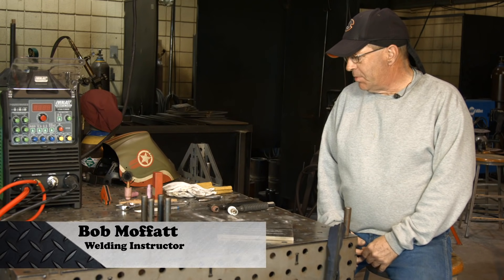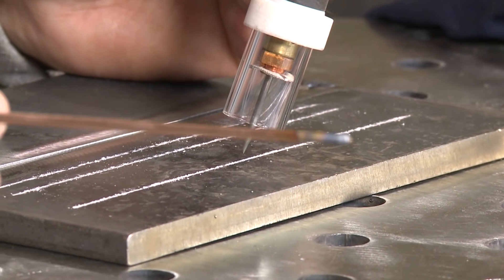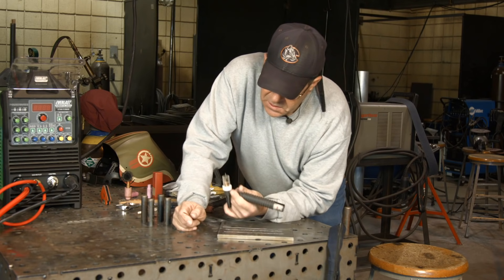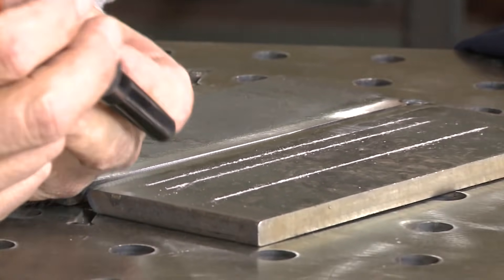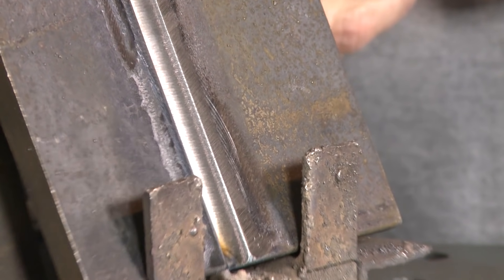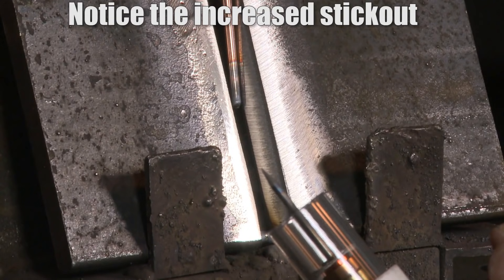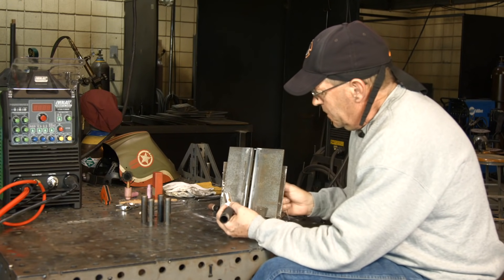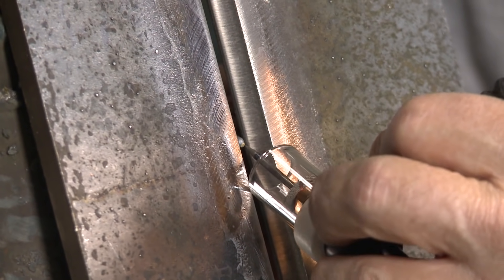🔥 Beginners Guide to Walking the Cup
Take a look on Instagram. Do a search for weldporn. You see all those beautiful, weaving figure eights of weld metal? Those are all done by using a welding technique called "Walking the Cup". We have done videos showing walking the cup in the past, but this video's purpose is to show you how to learn the movement before trying a live weld.